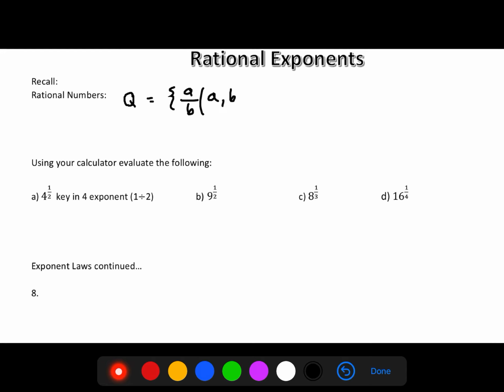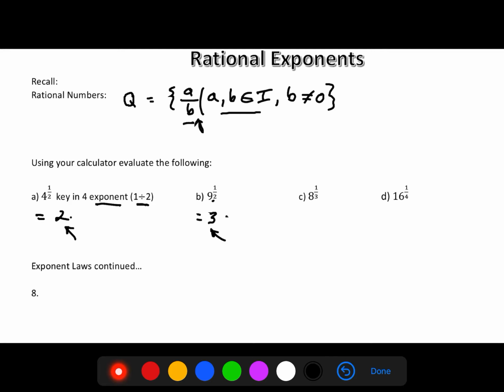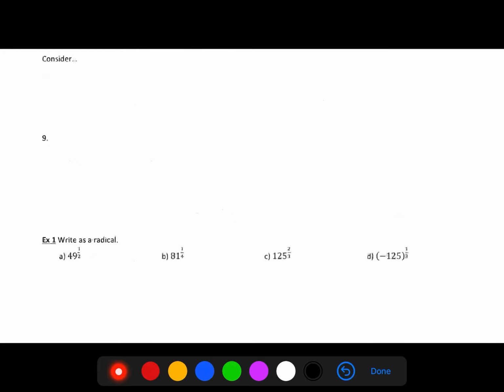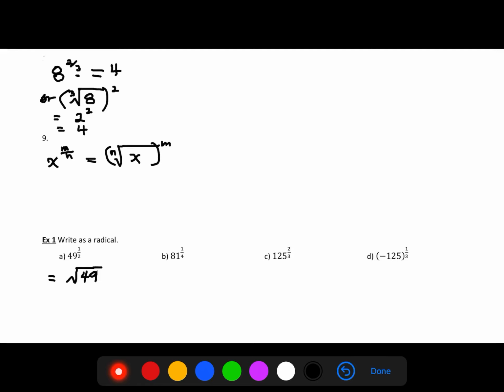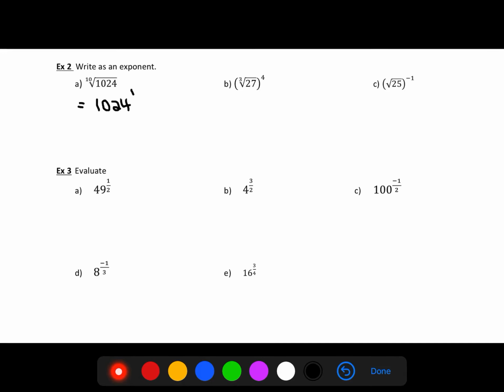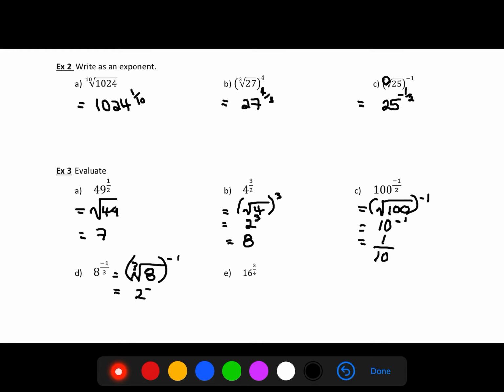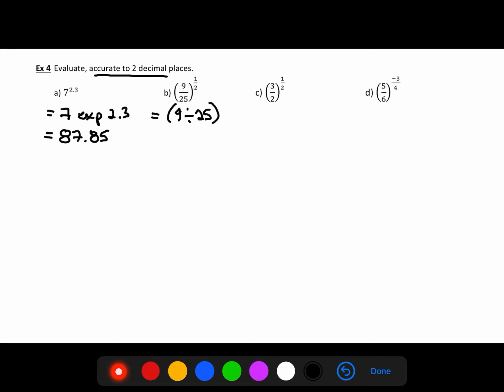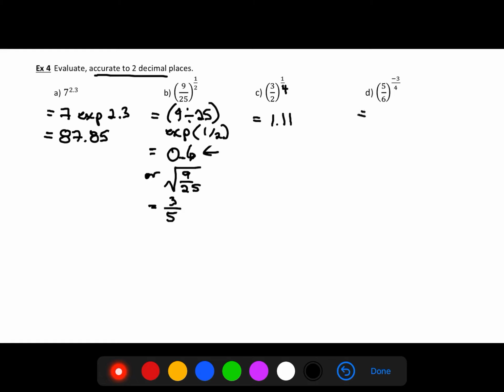Rational Exponents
Gr 11 UC